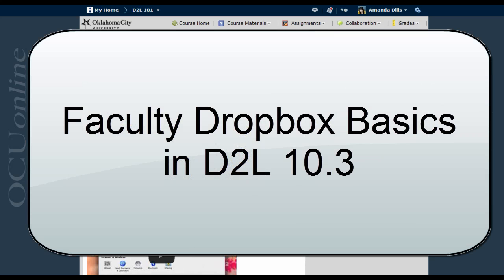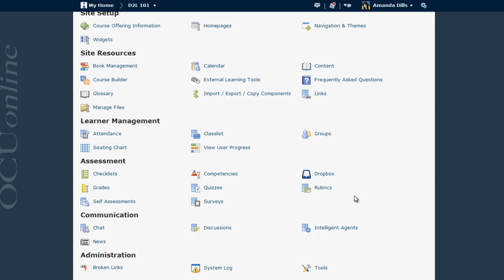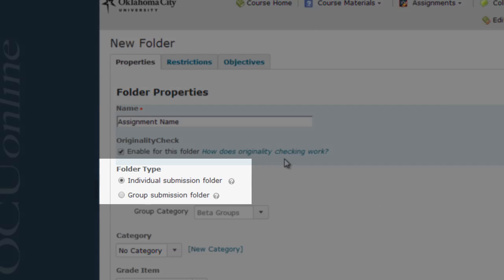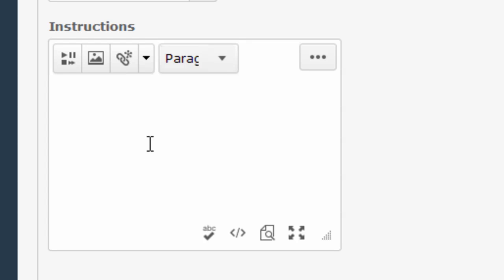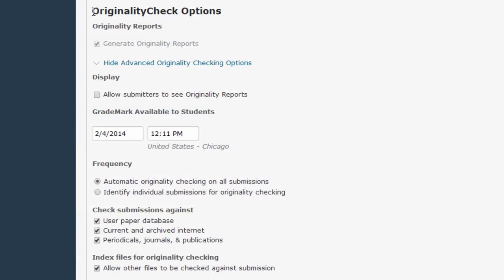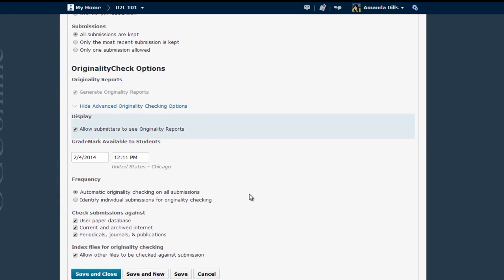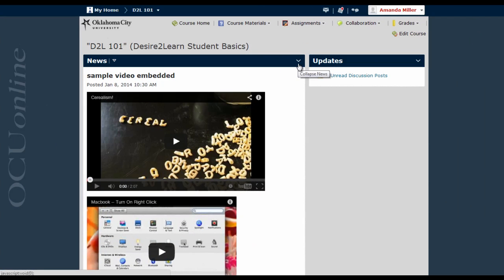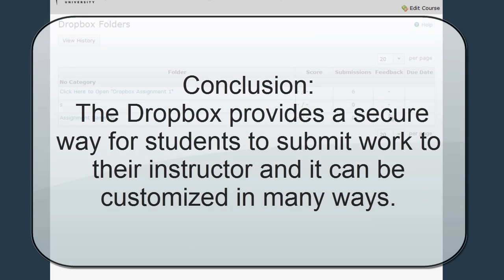Dropbox Basics (D2L 10.3)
This video explains how a dropbox works and shows how to set one up in your course.